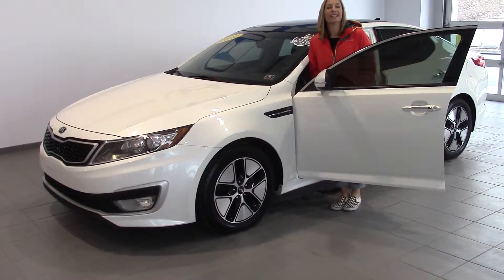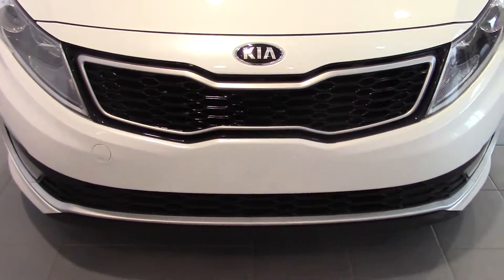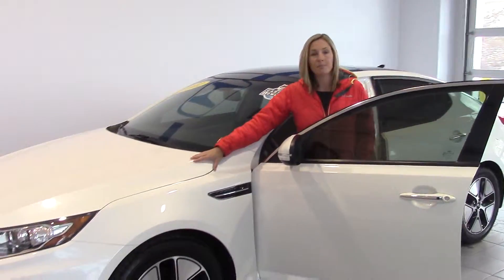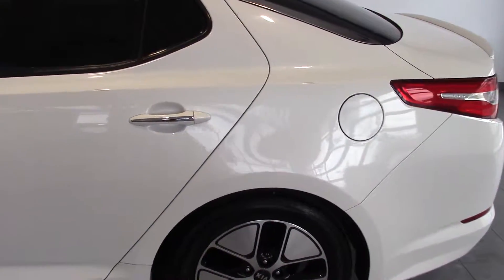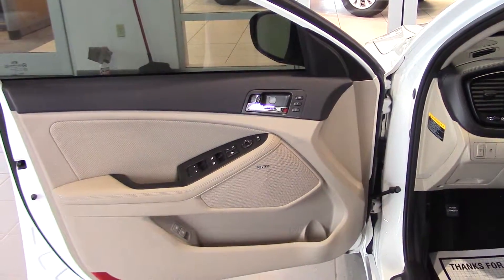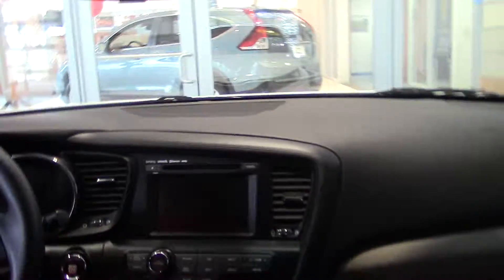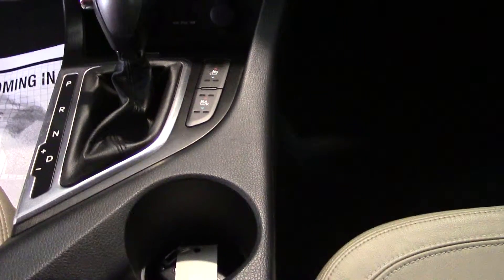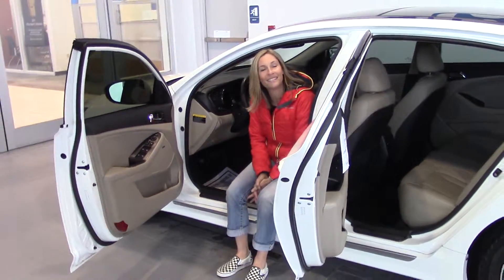2012 Kia Optima Hybrid H54586C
CLEAN CARFAX! ONE OWNER!, SUNROOF/MOONROOF!, And LEATHER!. Premium Technology Package (4-Way Power Front Passenger Seat, Air-Cooled Front Seat, Auto-Dimming Rear-View Mirror w/Homelink & Compass, Driver Seat Memory, Heated Front Seats, Heated Rear Seats, Heated Steering Wheel, Illuminated Door Scuff Plates, and Voice-Command Navigation w/SiriusXM Traffic) and 2.4L I4 MPI Hybrid Electric DOHC. Previous owner purchased it brand new! Want to save some money? Get the NEW look for the used price on this one owner vehicle. This Optima Hybrid is nicely equipped with features such as Premium Technology Package (4-Way Power Front Passenger Seat, Air-Cooled Front Seat, Auto-Dimming Rear-View Mirror w/Homelink & Compass, Driver Seat Memory, Heated Front Seats, Heated Rear Seats, Heated Steering Wheel, Illuminated Door Scuff Plates, and Voice-Command Navigation w/SiriusXM Traffic), 2.4L I4 MPI Hybrid Electric DOHC, CLEAN CARFAX! ONE OWNER!, LEATHER!, And SUNROOF/MOONROOF!. A spacious car that gets great fuel mileage... Why torture yourself driving a small commuter box up and down the highway every day when you can ride in roomy comfort.